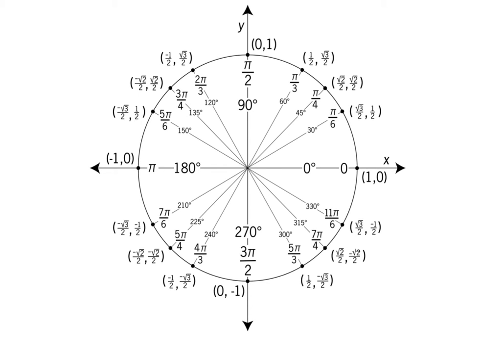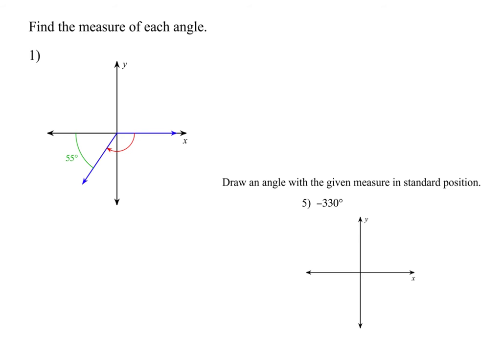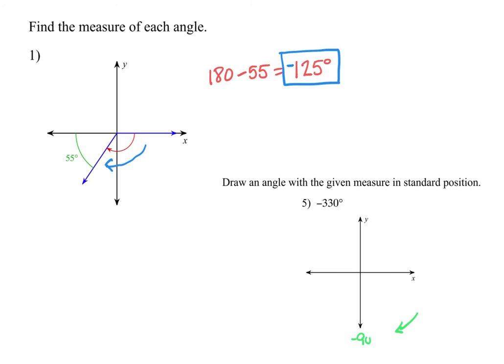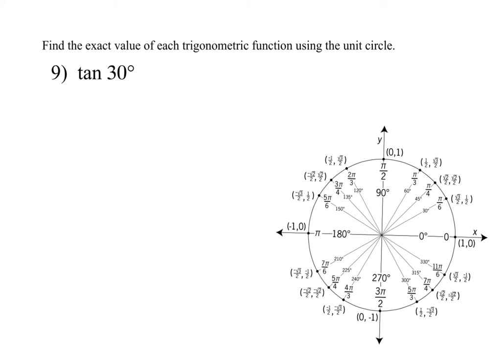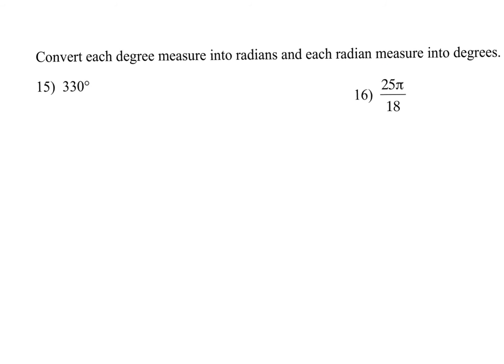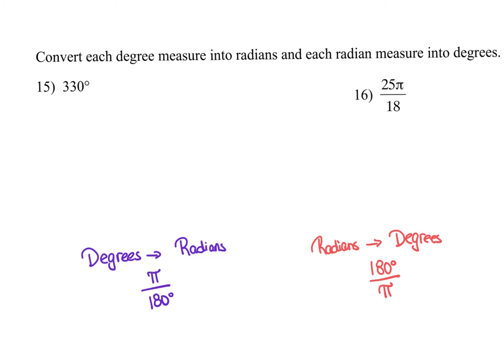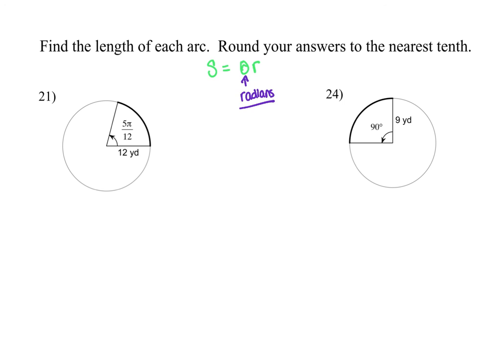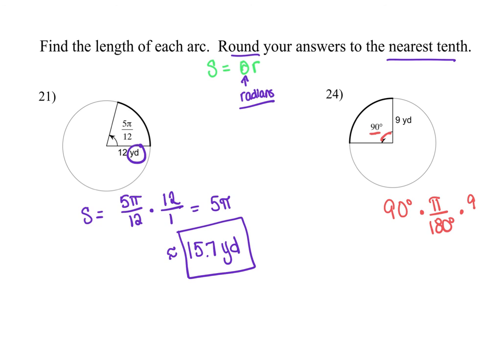Algebra II Sections 13.1-13.3 Quiz REVIEW